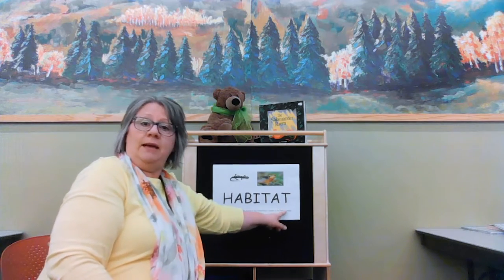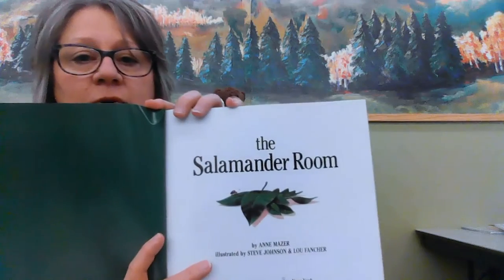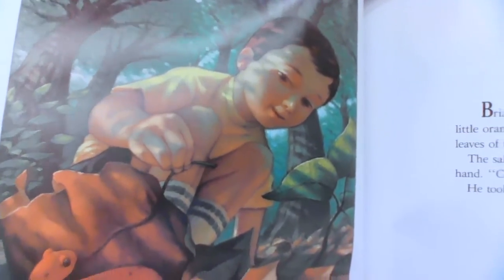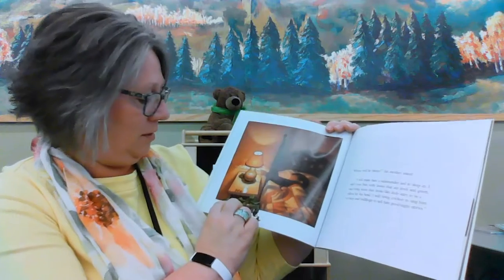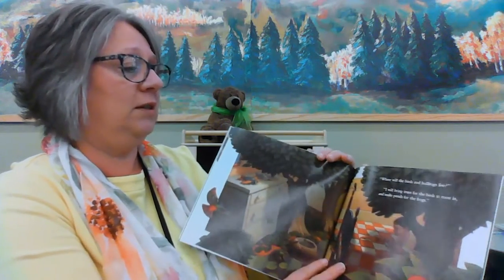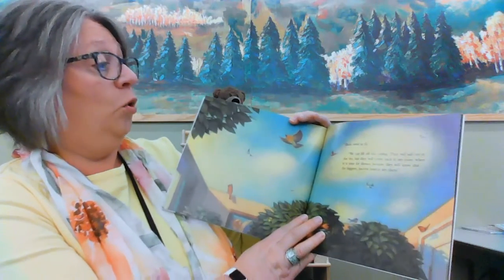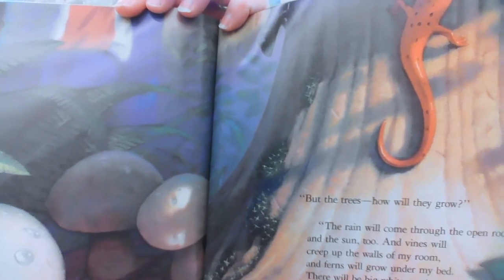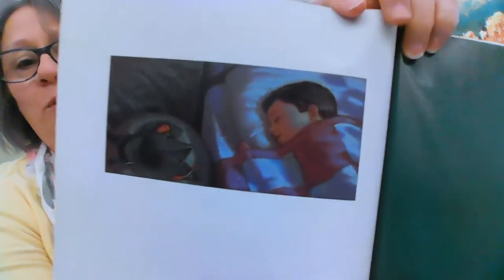Storytime at Home: Miss Kim reads The Salamander Room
The Salamander Room by Anne Mazer